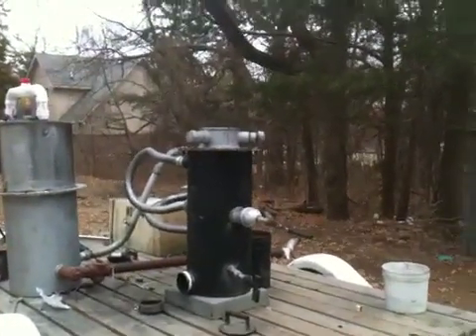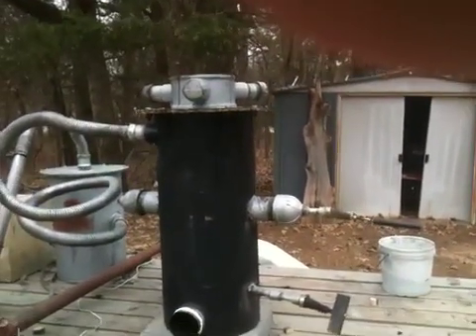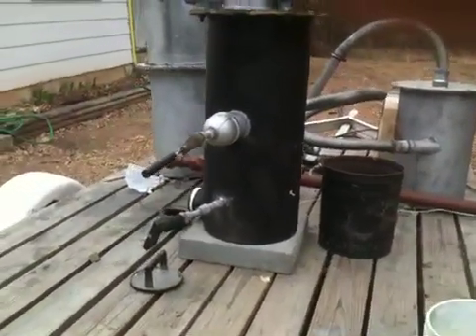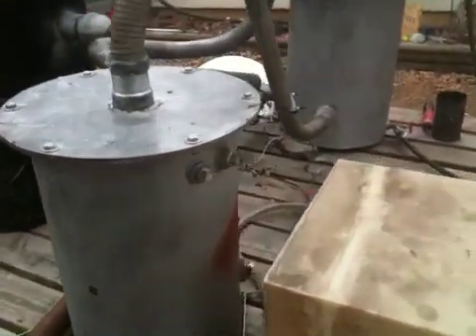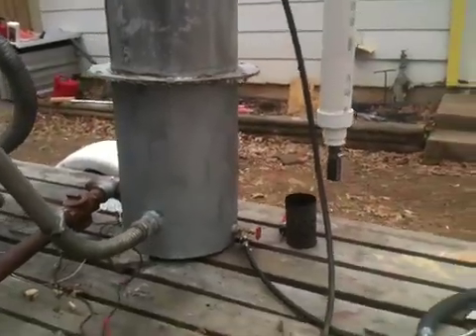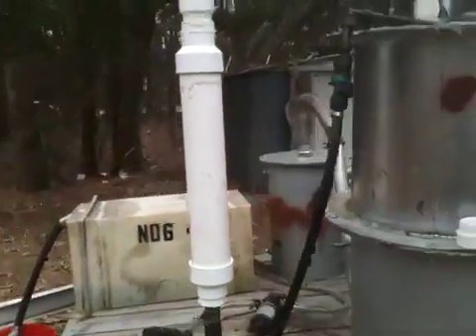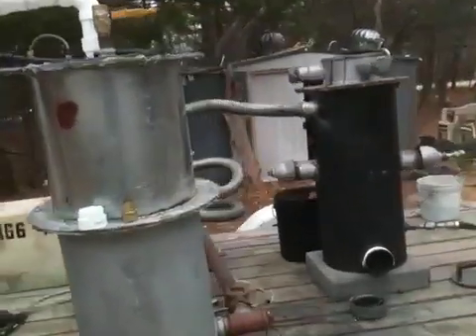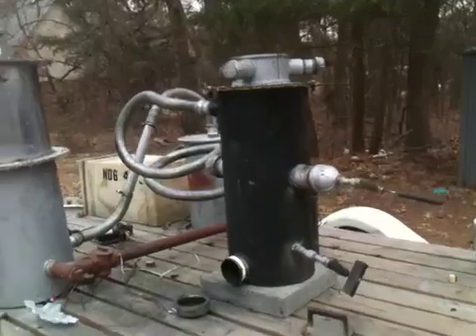Gasifier overview part two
Explaination of components in homemade Gasifier turning woodchips into useable gas